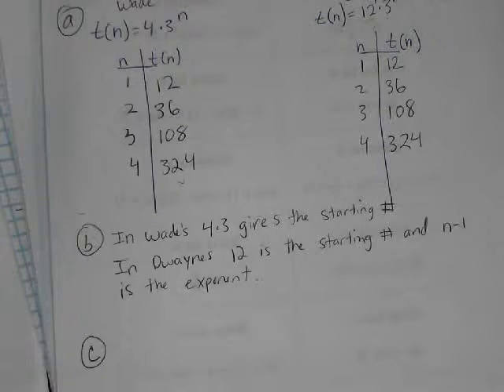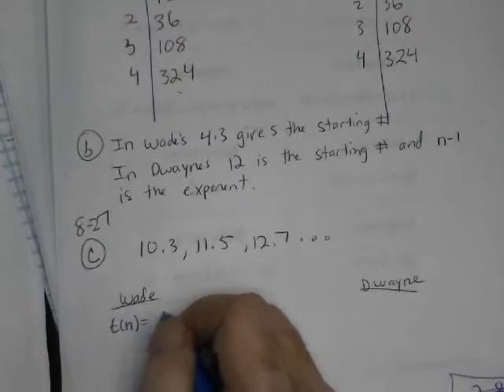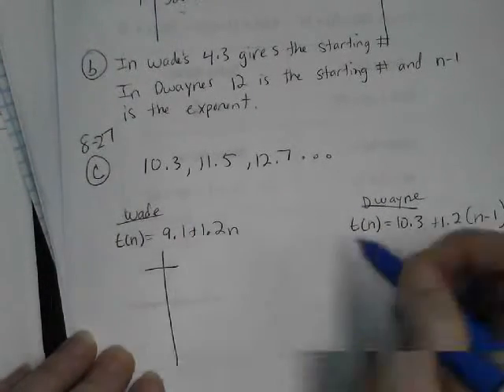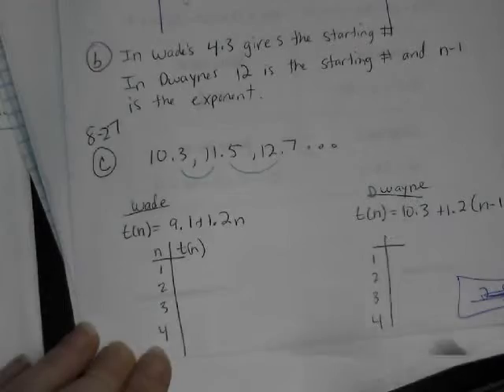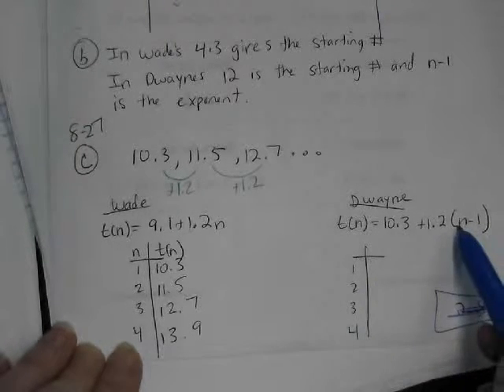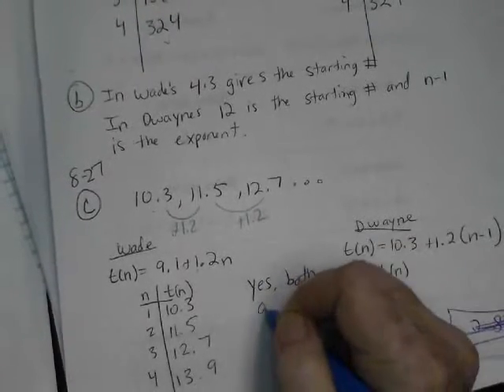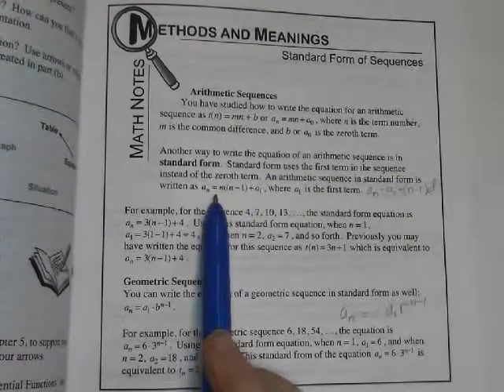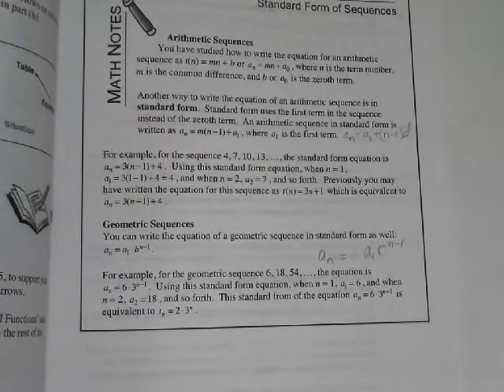int 8 27c